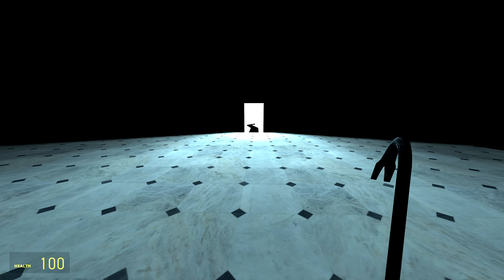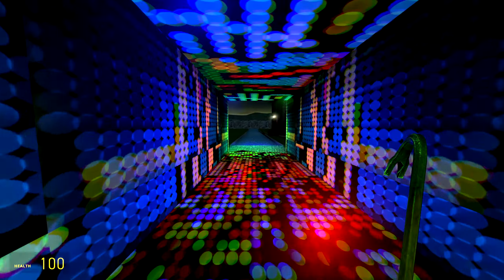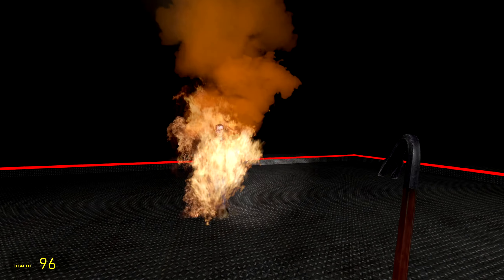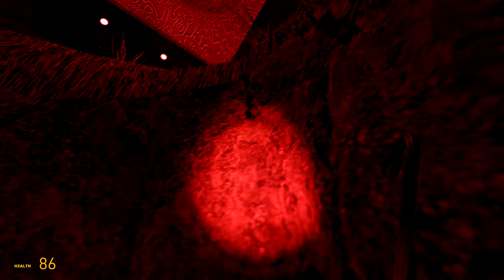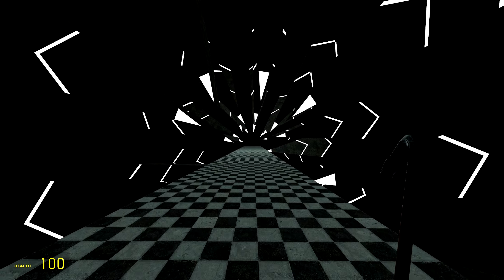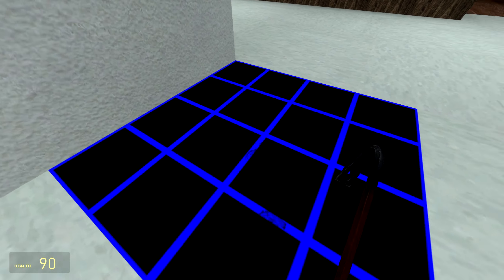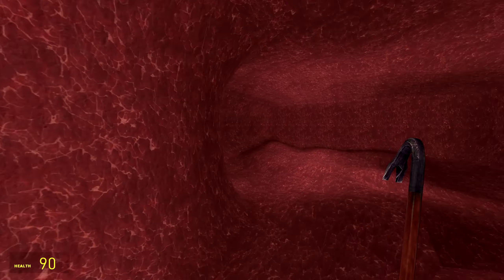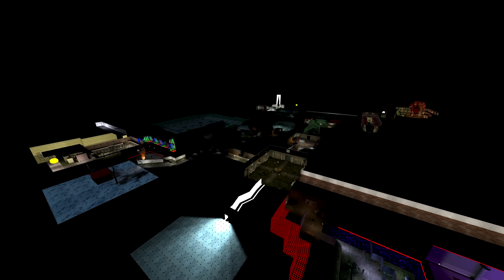There's Something Strange About This Map.. | Garry's Mod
Today we take a look at an abstract map inspired by the old maps from css!
Let's take a closer look at the many weird rooms in this map..

Mods by GoldenKnight207,